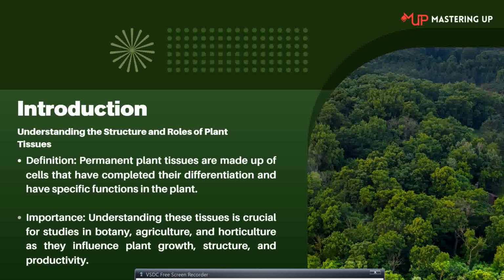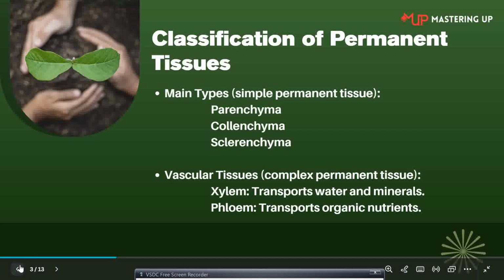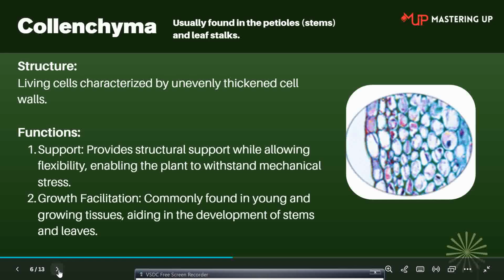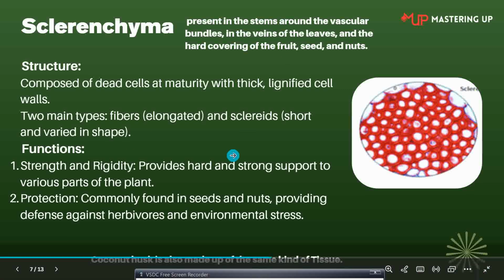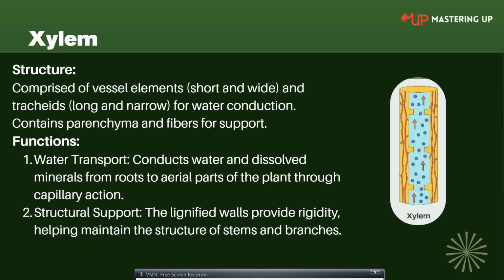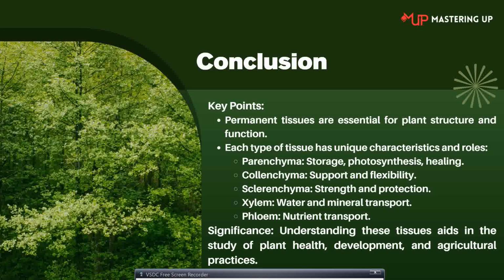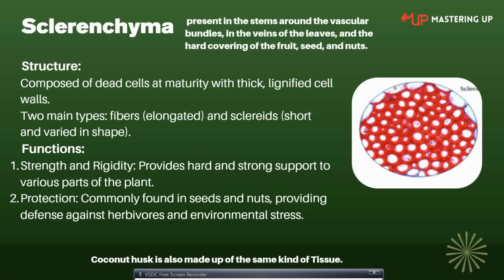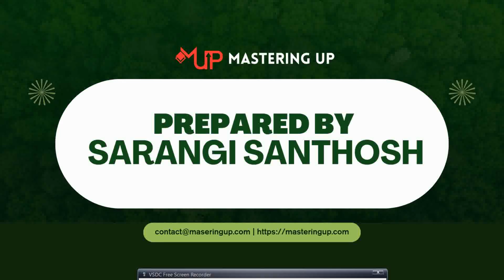Plasmodesmata & Its Role in Cell Communication | #14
Plasmodesmata & Its Role in Cell Communication | Plant Cell Biology 🧬

Ever wondered how plant cells communicate with each other? Plasmodesmata are tiny channels that connect plant cells, allowing them to share nutrients, signals, and genetic material. This video explores the structure, function, and importance of plasmodesmata in cell communication.

🔍 What You’ll Learn:
✅ What are Plasmodesmata? – Structure & Composition
✅ How Do Plasmodesmata Facilitate Cell Communication?
✅ Types of Transport Through Plasmodesmata – Passive & Active Transport
✅ Role in Plant Growth, Development, and Defense Mechanisms
✅ Comparison with Gap Junctions in Animal Cells

💬 Did you know that plasmodesmata play a key role in viral infection spread in plants?